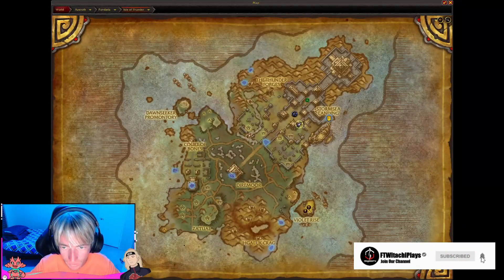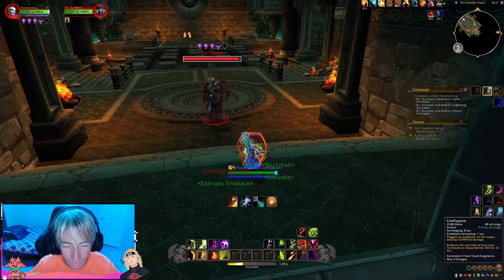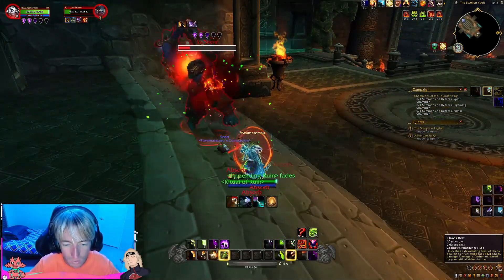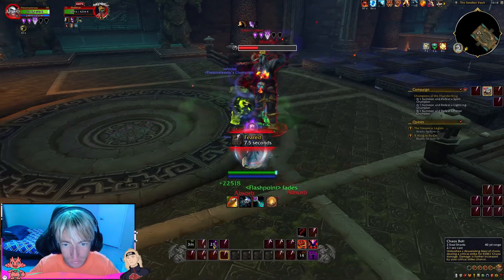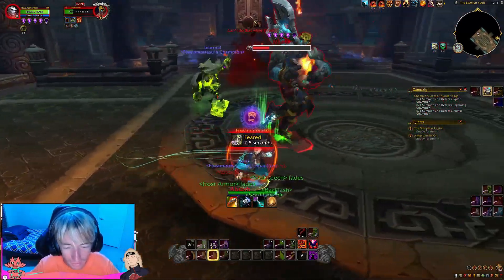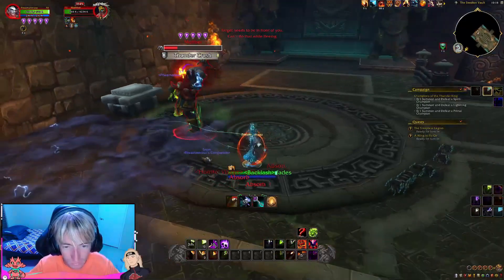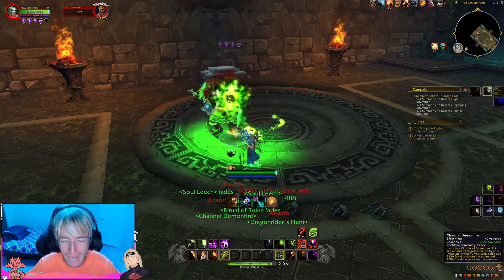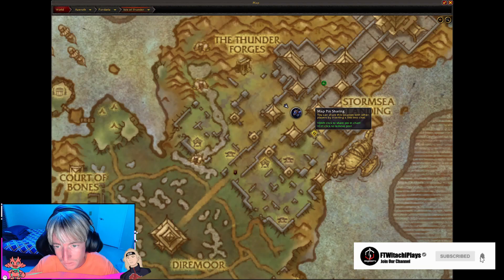RARE SPAWN MOLTHOR | ISLE OF THUNDER | WORLD OF WARCRAFT MOP REMIX 🎮🎮🎮